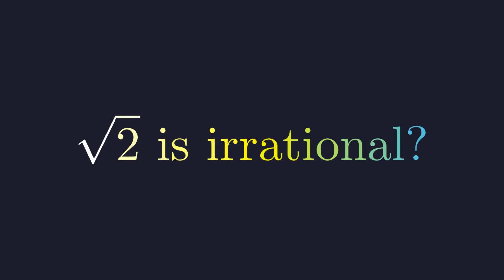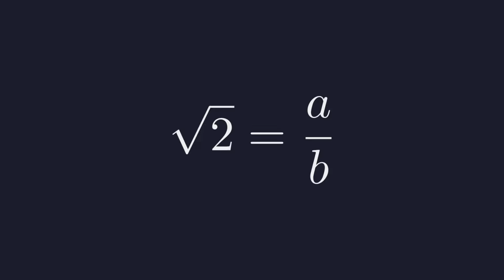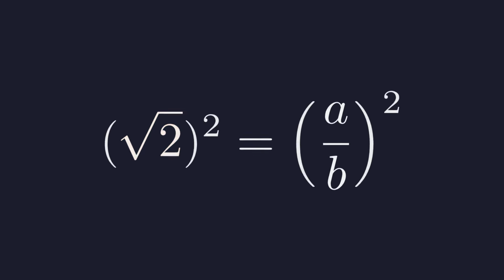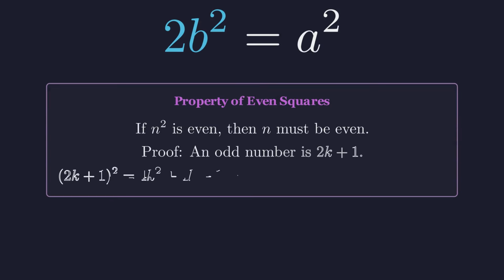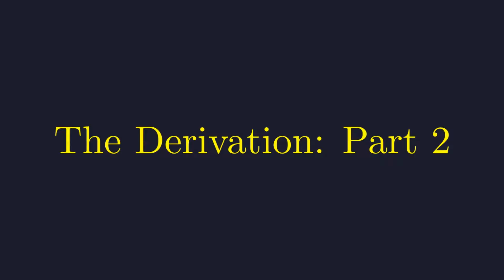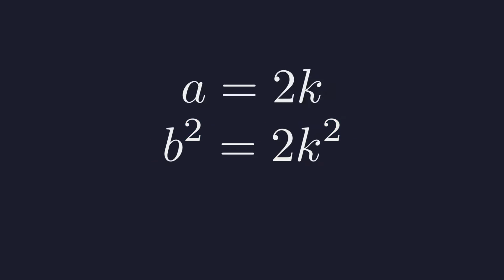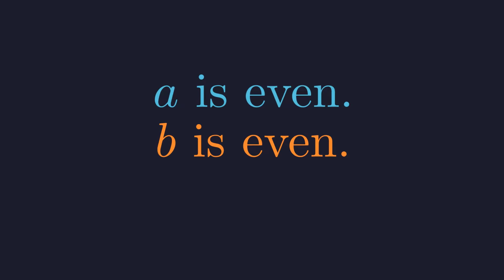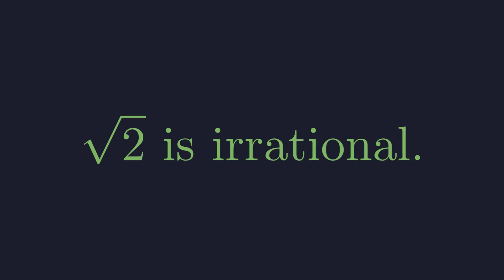Proof That √2 Is Irrational (Proof by Contradiction)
Join us for a journey into one of the most foundational and beautiful proofs in all of mathematics: proving that the square root of 2 is an irrational number. This means it can never be written as a simple fraction a/b.
In this clear, step-by-step tutorial, we use the powerful method of "Proof by Contradiction." We will guide you through the elegant logic:
First, we'll assume the opposite: that the square root of 2 IS a rational number.
We will express it in its simplest fractional form (a/b).
Through simple algebra, we'll show that this assumption forces both the numerator (a) and the denominator (b) to be even numbers.
This leads to a logical contradiction, as a fraction where both parts are even cannot be in its simplest form.
Since our initial assumption leads to an impossible conclusion, it must be false. Therefore, the square root of 2 must be irrational.
This video is perfect for students of algebra, pre-calculus, number theory, or anyone who loves the elegance of mathematical reasoning.

Video Timestamps
0:00 - The Problem: Is the Square Root of 2 Irrational?
0:15 - The Strategy: Proof by Contradiction
0:27 - Step 1: Assume the Square Root of 2 is Rational
0:50 - The Critical Assumption: The Fraction is in Simplest Form
1:07 - Step 2: The Derivation - Part 1 (Proving 'a' is even)
2:04 - The Property of Even Squares
2:42 - Step 3: The Derivation - Part 2 (Proving 'b' is even)
3:56 - Step 4: The Contradiction is Revealed
4:40 - Conclusion: Our Assumption Must Be False
5:09 - Final Thanks & Outro